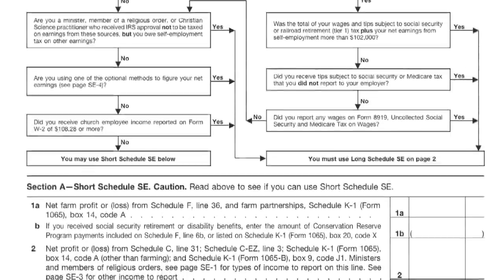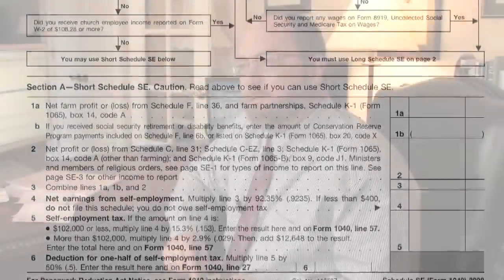Tax Tips & Information : About Self-Employed Federal Income Tax Deductions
Federal income tax deductions for self-employed business can include the cost goods and products, rent for a business, office supplies and mileage for a business car. Document tax deductions carefully in case of an audit with advice from a tax consultant in this free video on federal taxes.

Bio: Ken Lewellyn is co-founder of Tennessee Business Service, Inc.